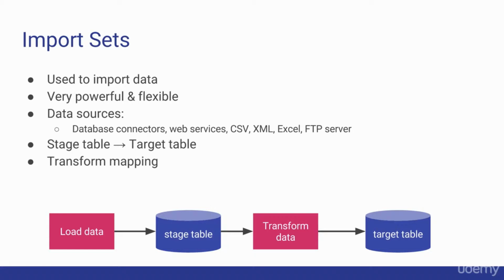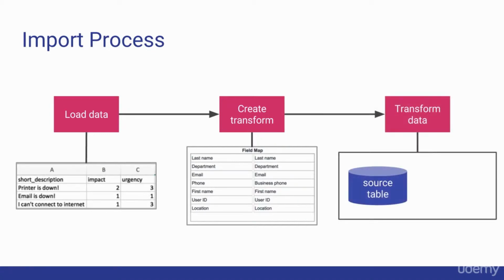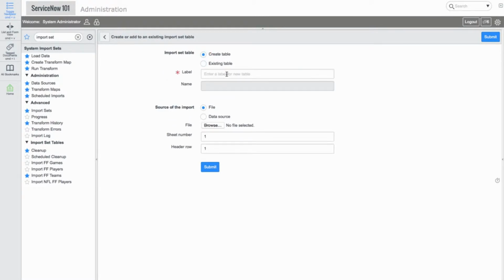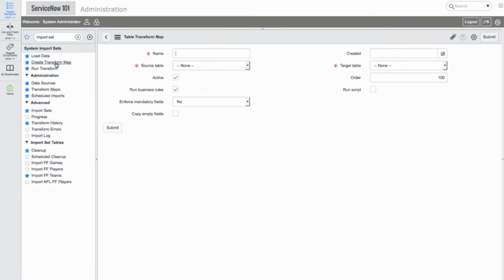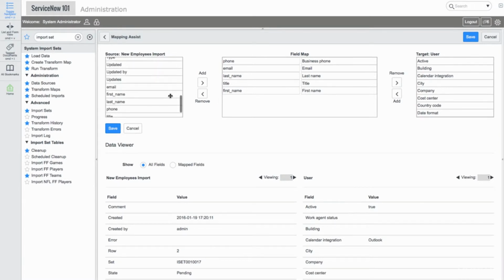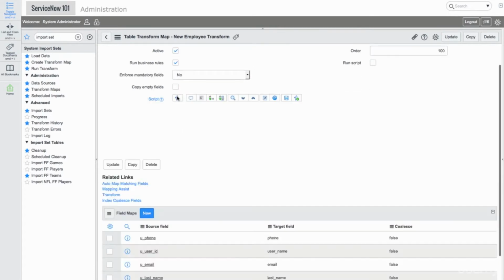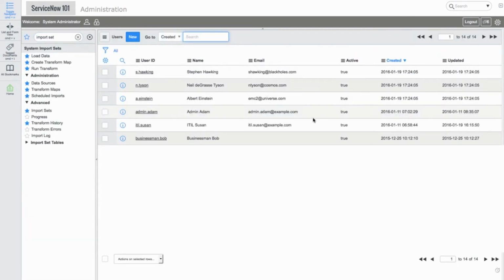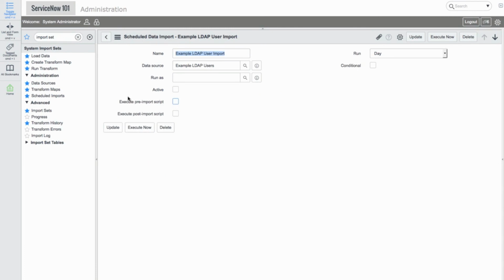ServiceNow Administration - Chapter 8 General Administration - 005 Import Sets